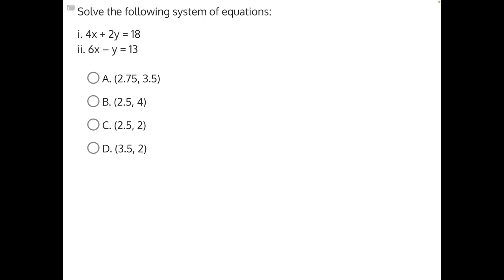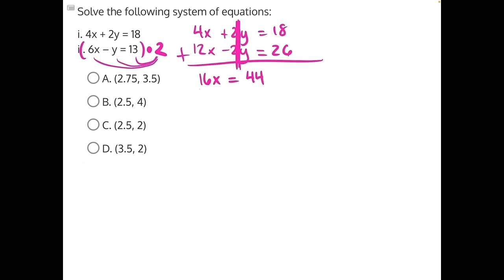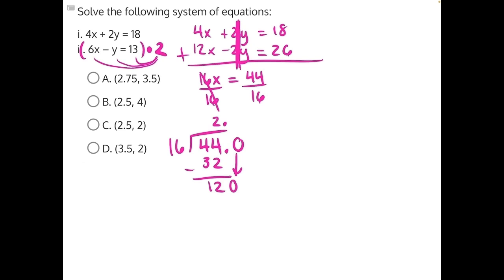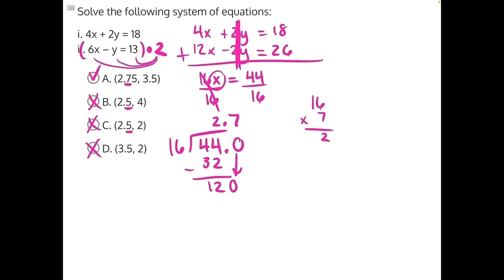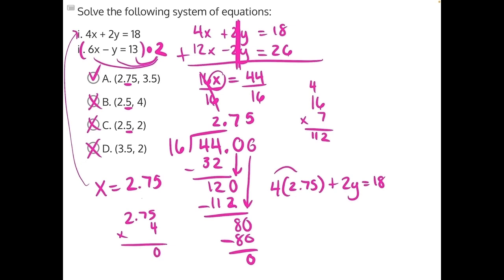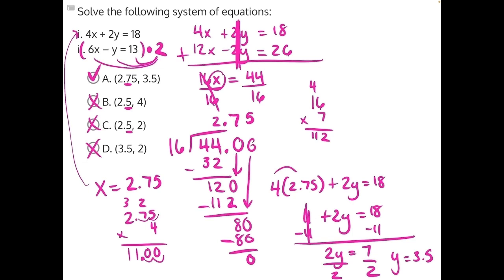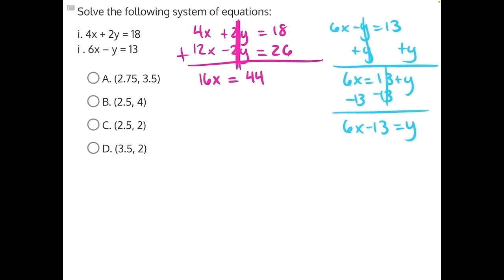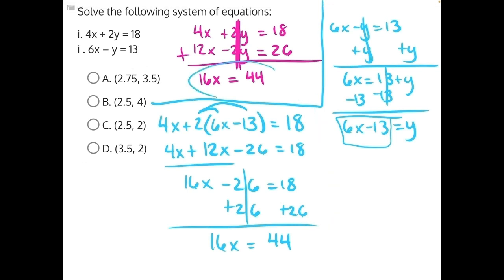Systems of Equations Solution 46